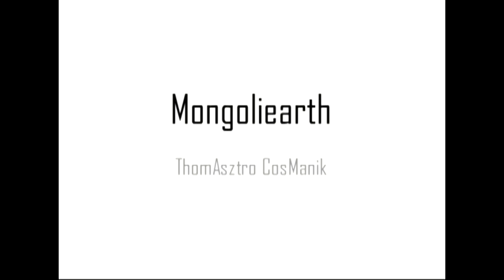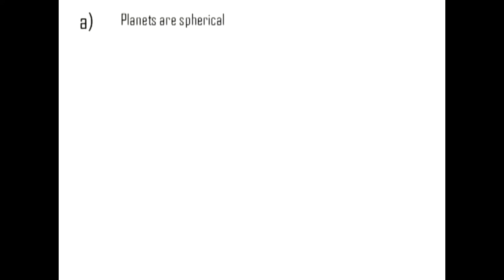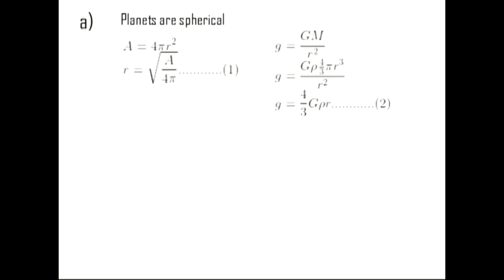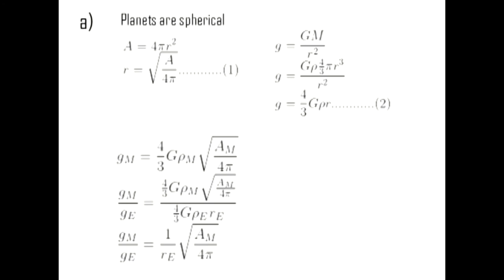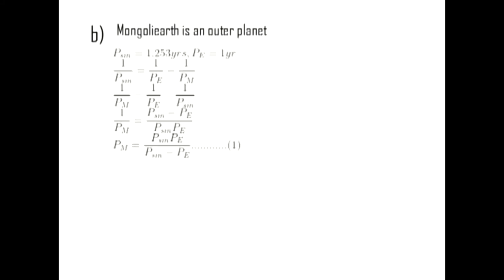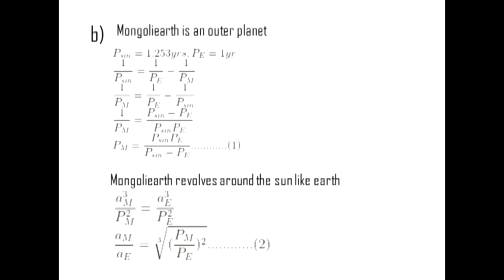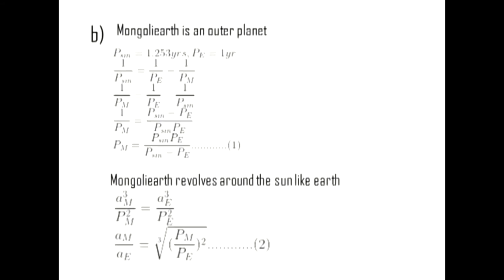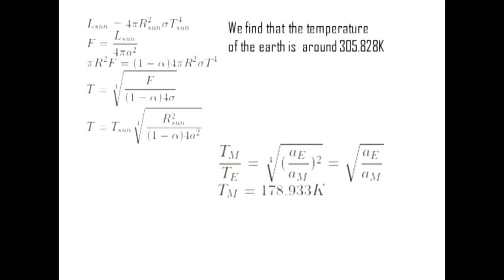Mongoliearth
Have you ever wondered what it'd be like on a planet similar to Earth, but with the surface area of Mongolia and further away from the Sun? Well, look no further, this video will explain some of what it's be like there.